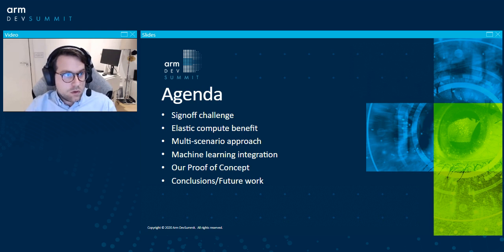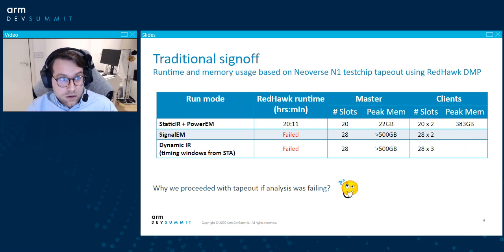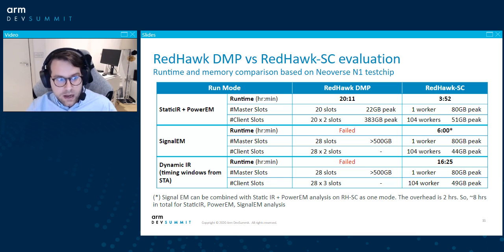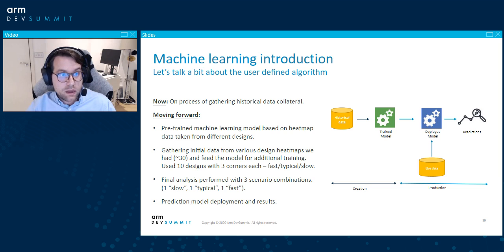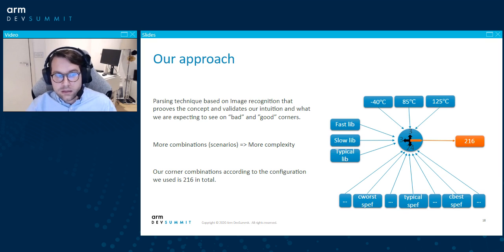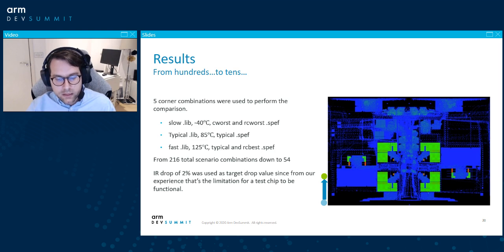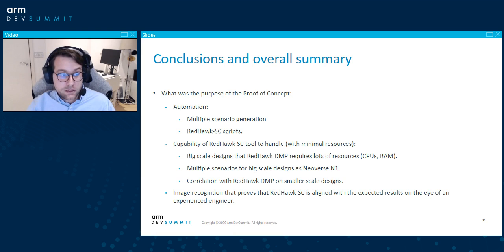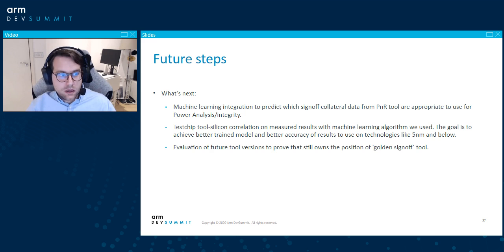[Arm DevSummit - Session] Multi Scenario Power Integrity With Elastic Compute Machine Learning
Abstract: Large SoCs have pushed EDA data management to the limit. We test a new elastic-compute infrastructure based on a big-data MapReduce algorithm with a built-in machine learning layer. A user-defined machine learning algorithm analyzes multi-scenario power signoff results to identify the worst-case multiphysics scenario. The speed and capacity of elastic-compute are measured using production data.

Presenters: Anand Ganesan, Principal AE/TAM, ANSYS, Konstantinos Mourtziapis, Engineer, Arm
Target Audience: Hardware Engineer
Topics: EDA, SoC Design, Performance Analysis,
Type: Technical Session
Conference Track: Chip Design Methodology